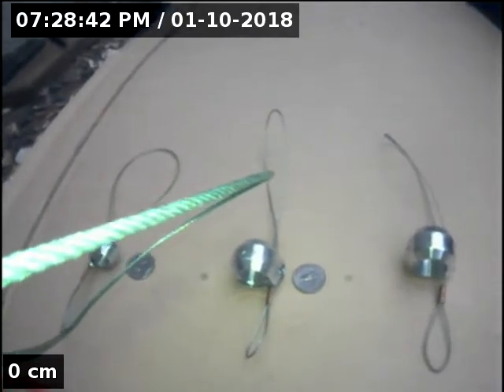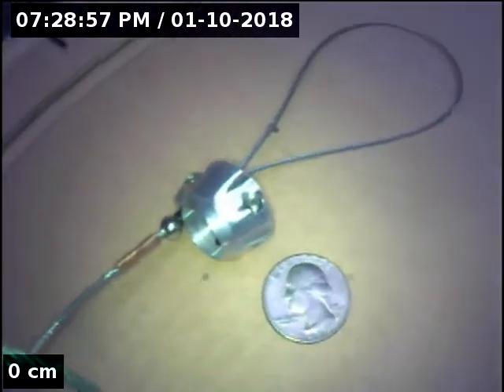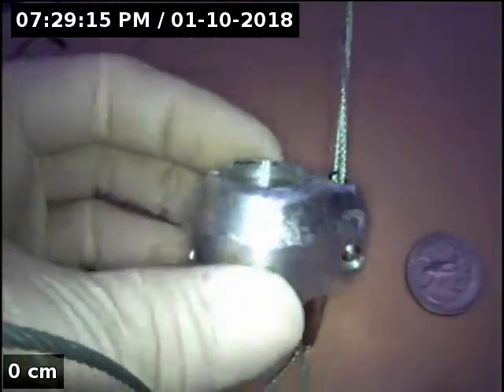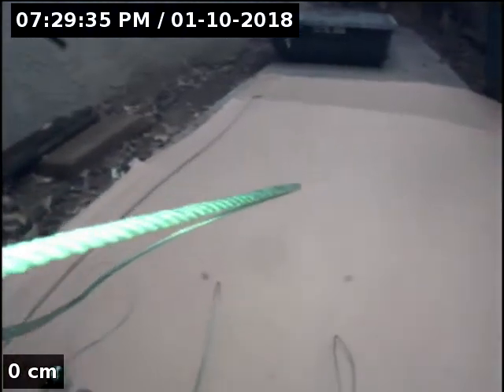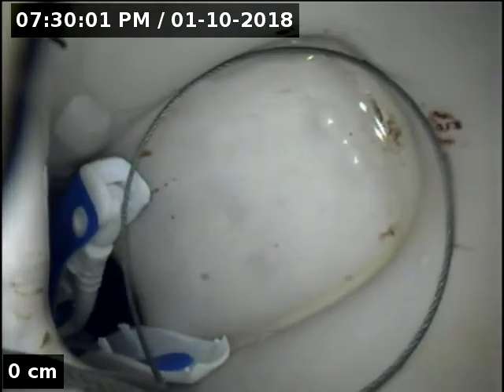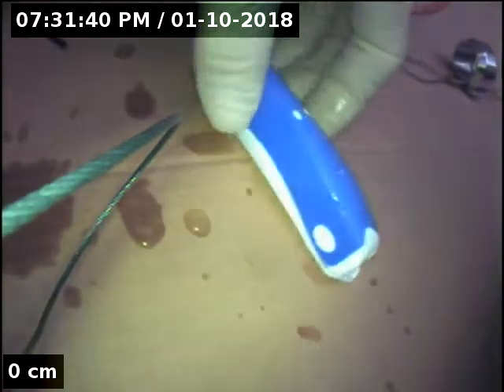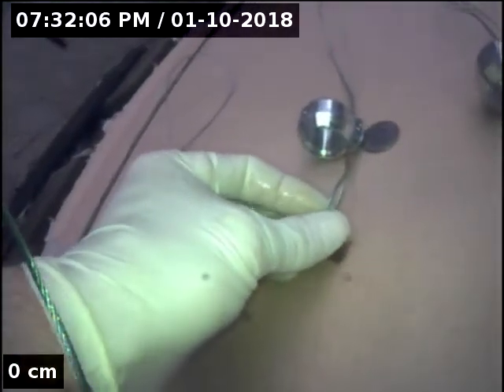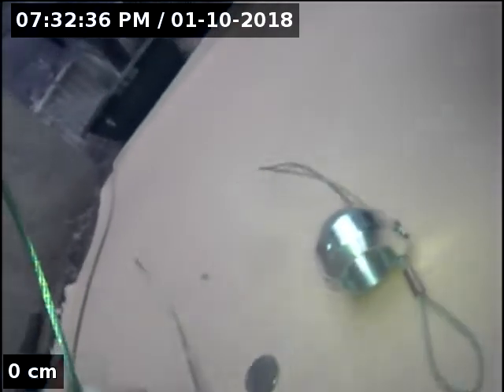Custom SeeSnake Retrieval Tool - How to Remove Object Stuck In Toilet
This is a custom machined snare retrieval tool for SeeSnake cameras; which allows objects, broken drain cables, etc. to be grabbed and removed from drain/sewer systems.